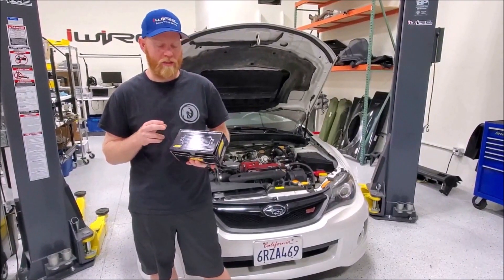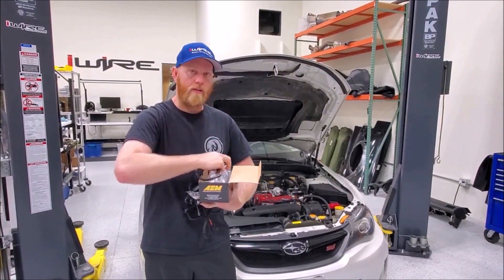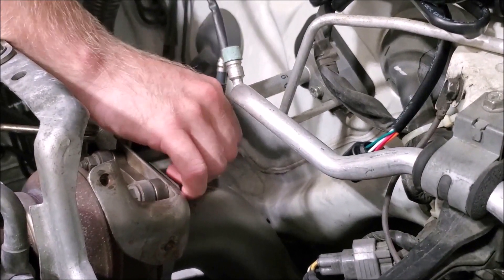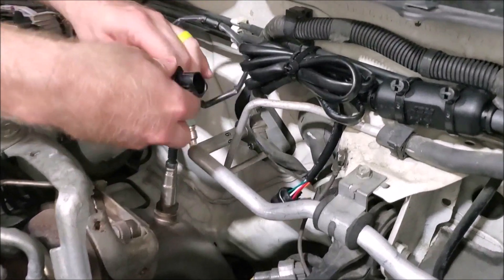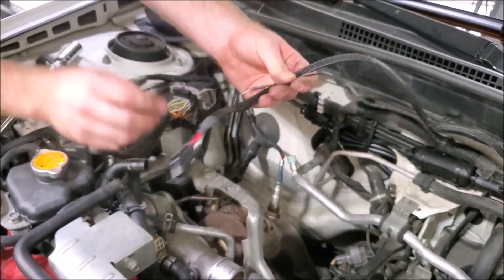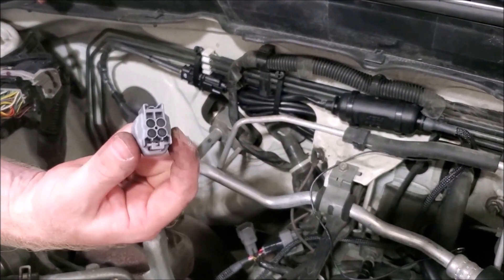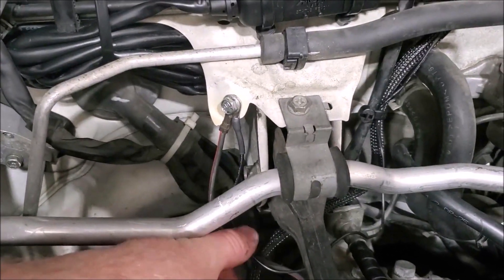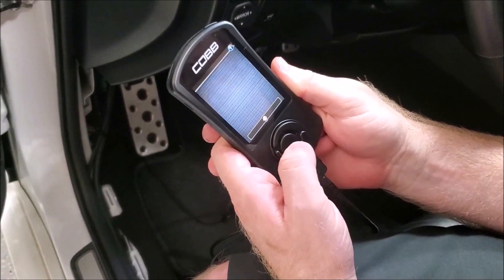AEM Wideband Sensor with iWire Plug and Play Wiring Kit for Subaru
April 2022. With Cobb's Green Speed Update this product can no longer but utilized with the Accessport. However if you are using alternative tuning software it can work to data log the wideband input.

Yep, it's That Easy to Install

The AEM Inline Wideband Kit with iWire Plug and Play harness is so simple to install you may not even need opposable thumbs to do it. Even after you've spent hours hunting the web for what power wire to tap into or how to run the cables, none of it makes sense, and you're more confused than when you started. With our kit and a few minutes of your time (you don't even have to run wires through the firewall), you'll be logging your wideband information in a flash.

Compatible Cars:

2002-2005 WRX: Wideband works with this car for data logging the raw value (will need to be converted from voltage to AFR outside of the AP) and gauge display on the AP will be the raw value of 0-5 volt as well.
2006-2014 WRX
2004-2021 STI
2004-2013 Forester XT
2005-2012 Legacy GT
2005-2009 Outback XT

Unfortunately iWire cannot sell the plug and play wiring separately from the unit because the wiring harness of the unit must be modified in house.